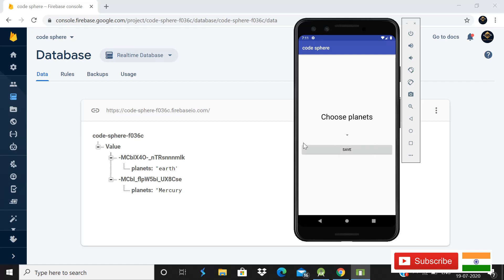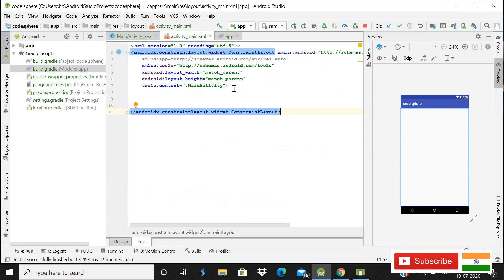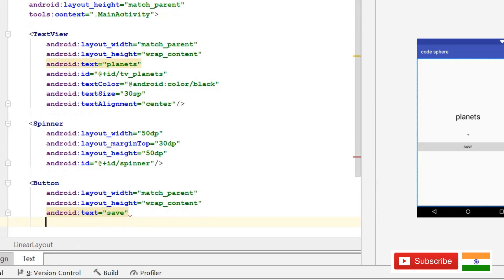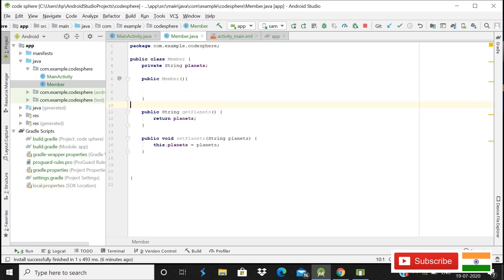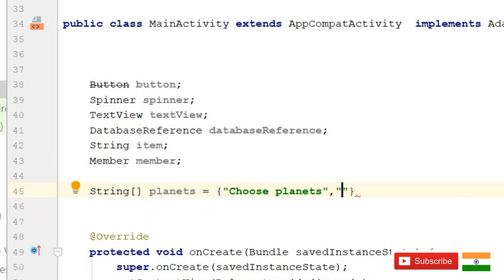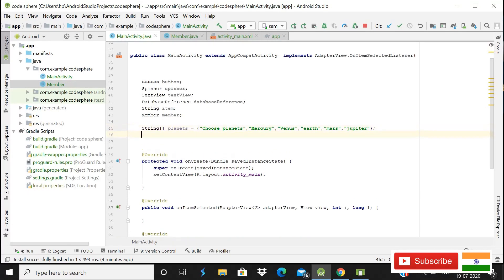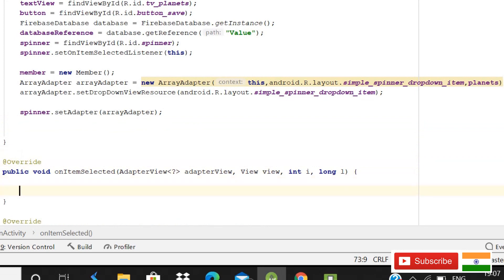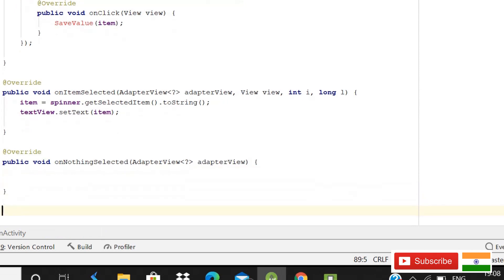spinner android studio firebase 2020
I will show you how you can store spinner value in firebase database with auto increment.spinner android studio firebase tutorials.